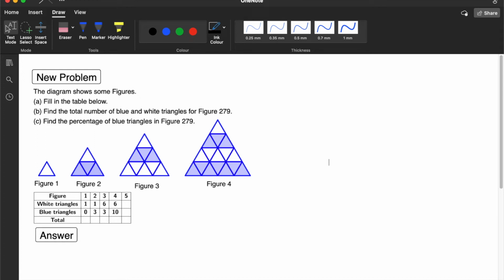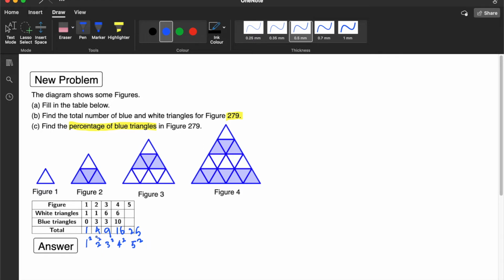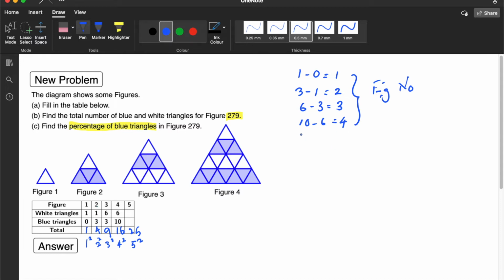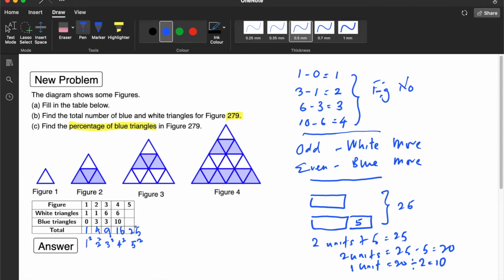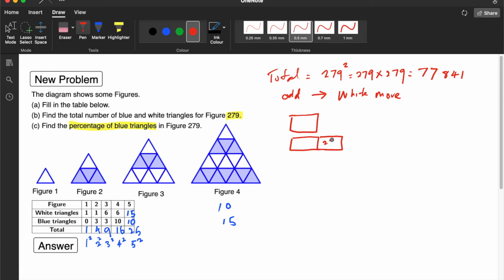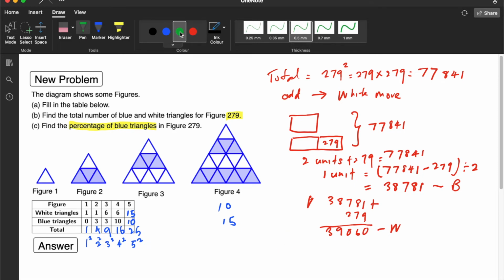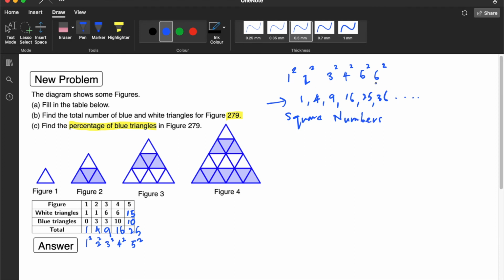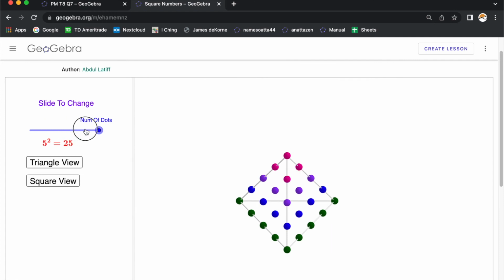Past PSLE Math Question - Triangles Pattern Problem